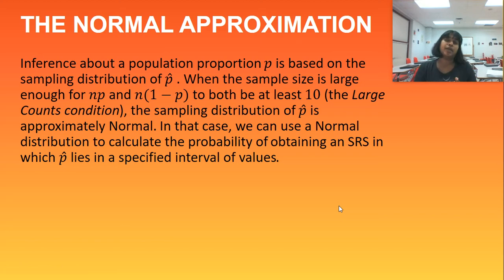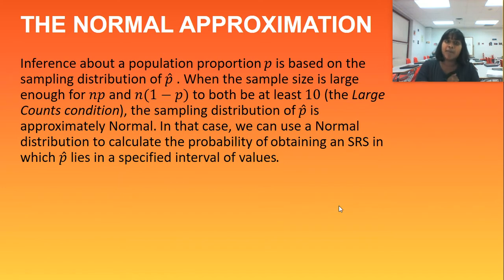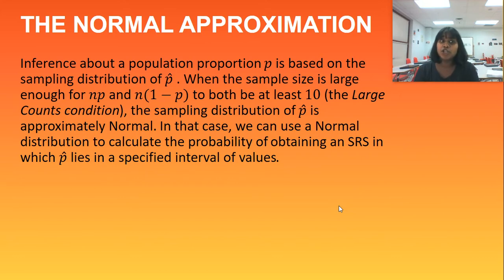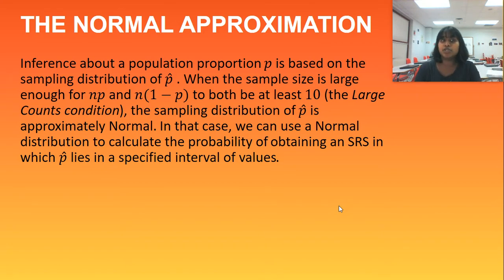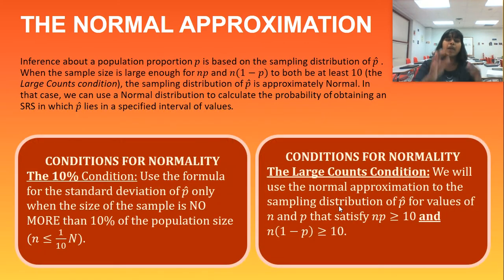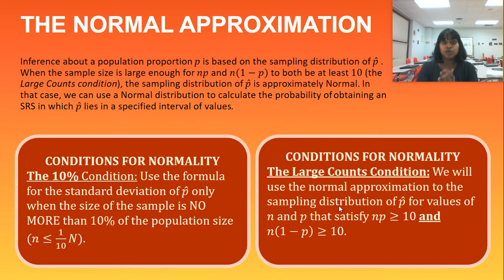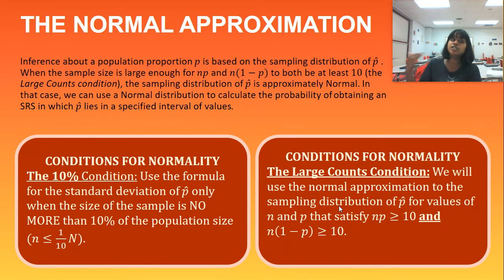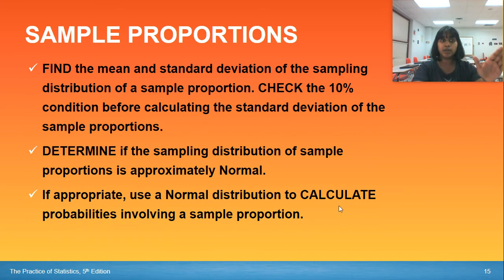Statistics Chapter 7.2 (7B) Part 2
Ap Statistics - Sampling Distributions - Sample Proportions